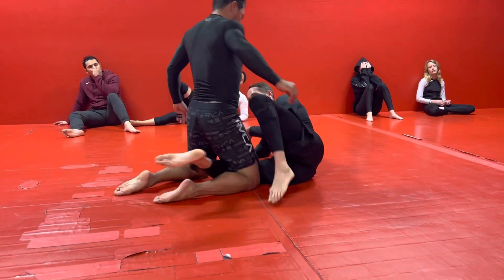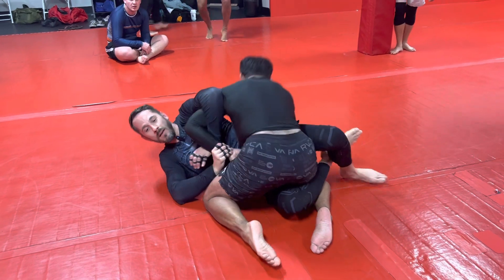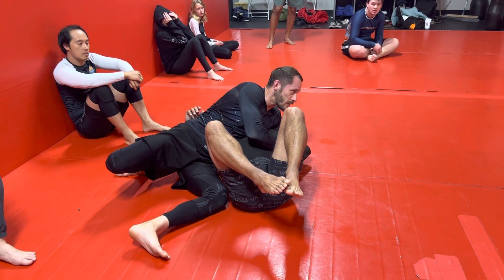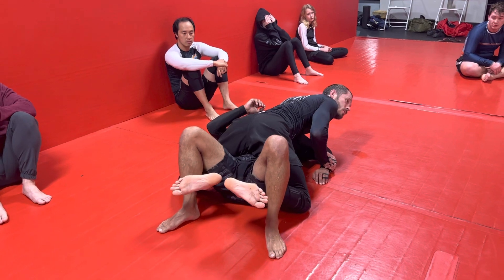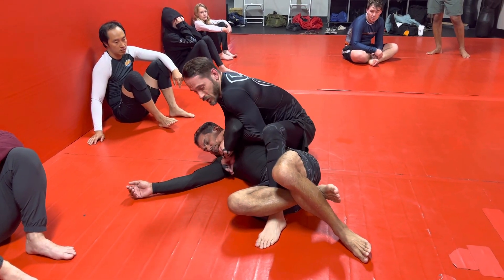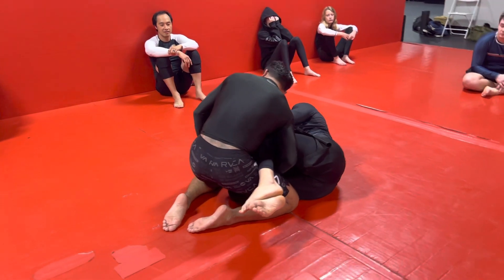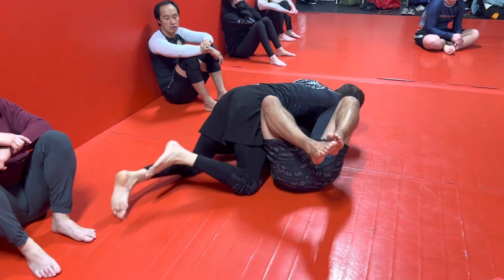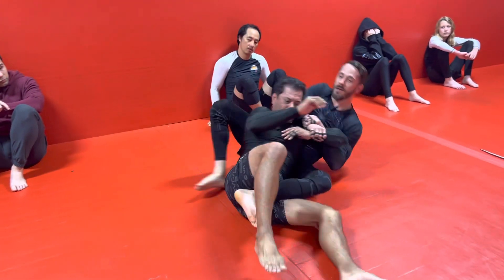15 point kimura sweep sequence.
Kimura sweep sequence from half guard that gets you 15 points and back control.